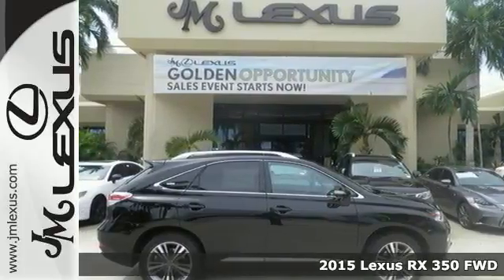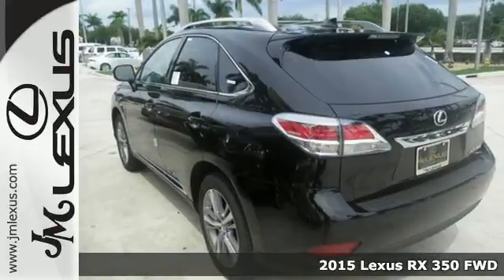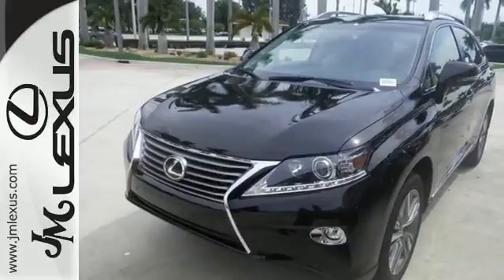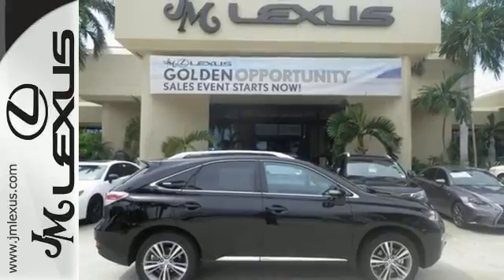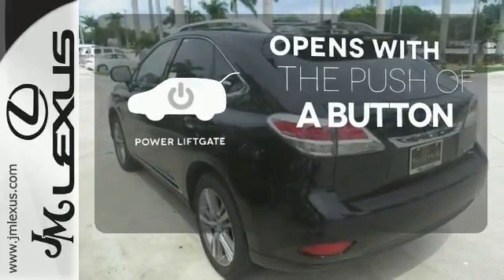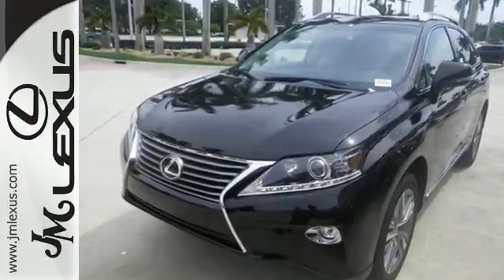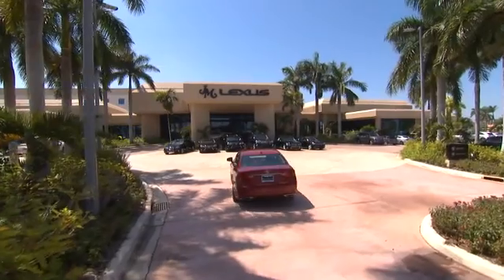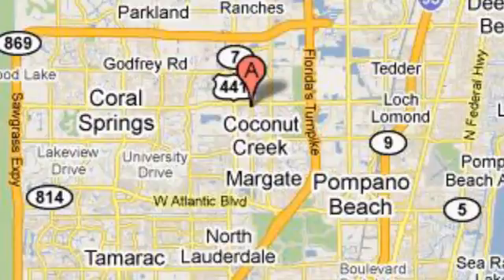New 2015 Lexus RX 350 FWD Margate FL Ft-Lauderdale, FL #561317 - SOLD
Year: 2015
Make: Lexus
Model: RX 350 FWD
Trim: WGN 4X2
Engine: 3.5L V6
Transmission: Automatic 6-Speed
Color: Obsidian
Interior: Lt. Gray Leather Ebony Bird's Eye Maple
Stock #: 561317
VIN: 2T2ZK1BA5FC202811
You are currently viewing a new 2015 Lexus RX 350 FWD with JM Lexus the #1 Volume Lexus Dealer since 1992! Thank you for your interest. We look forward to working with you. Stock #: 561317 Exterior: Obsidian Interior: Lt. Gray Leather Ebony Bird's Eye Maple Trim: WGN 4X2 JM Lexus 5350 West Sample Rd Margate FL 33073

Address:
5350 W Sample Rd